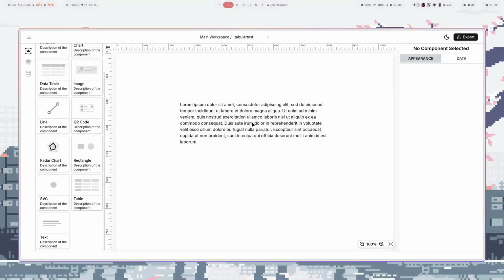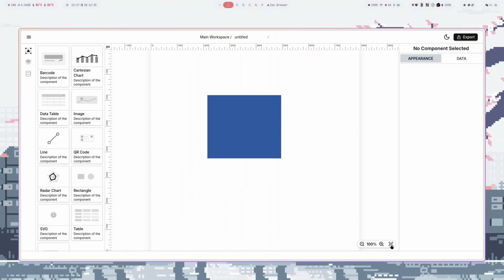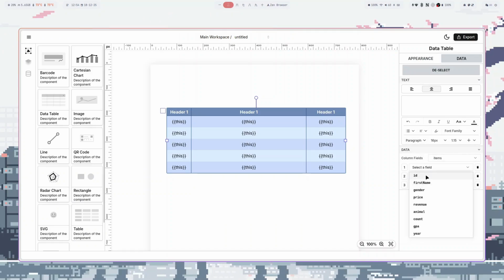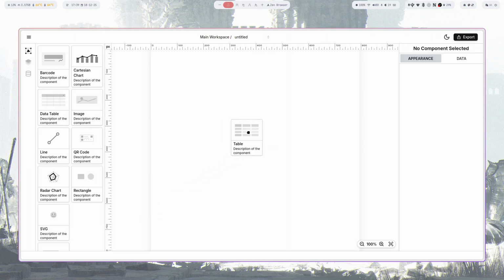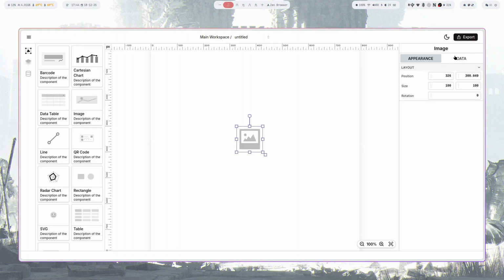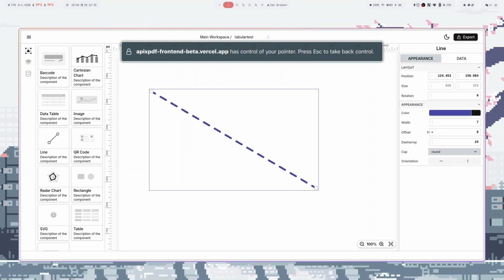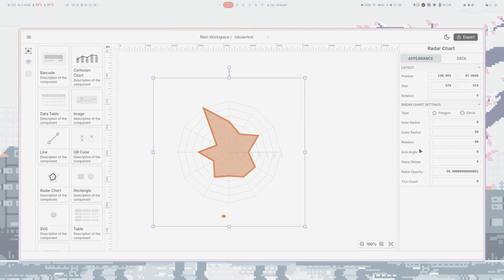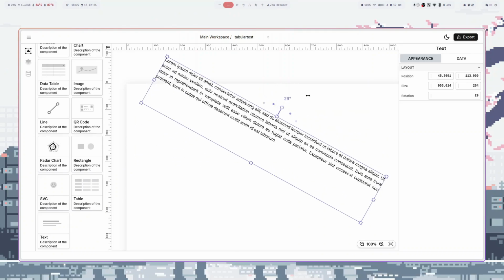React Component + UI Editor + Data piping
APIxPDF - Data Driven Design Editor, Built for Extensibility
Hi, I’m **Khin Maung Htet**, creator and lead engineer of APIxPDF.

APIxPDF is a **real-time, component-based, data-driven design editor** that lets you design once and generate documents directly from structured data - JSON, Excel, or APIs.

Instead of manually editing design for data entry, you bind data to components like **Text, Tables, Charts, Barcodes, and QR codes etc..**, and the editor handles the rest.

1. 0:00 Sneak peak
2. 0:17 Intro
3. 0:58 Basic Editing
4. 3:23 Rectangle
5. 4:19 Data Table
6. 7:00 Table
7. 9:27 Image
8. 10:03 SVG
9. 10:27 QR Code
10. 11:17 Line
11. 12:07 Cartesian Chart
12. 13:25 Radar Chart
13. 14:14 Text